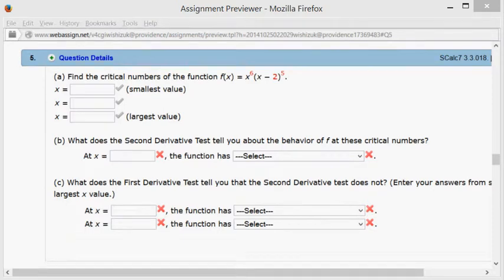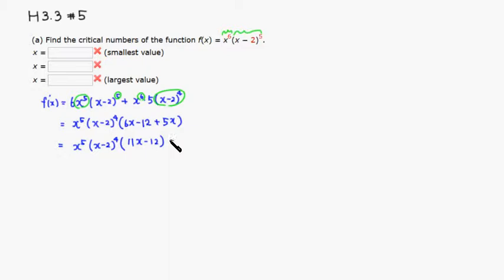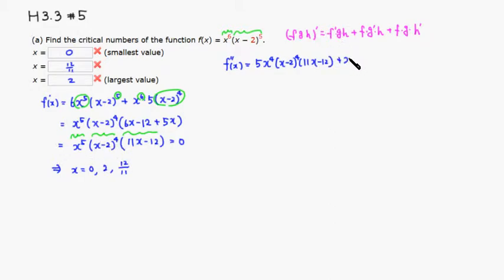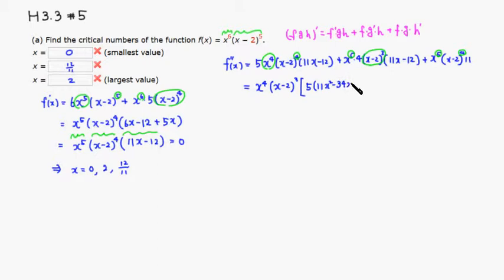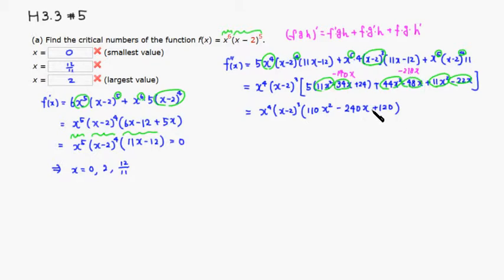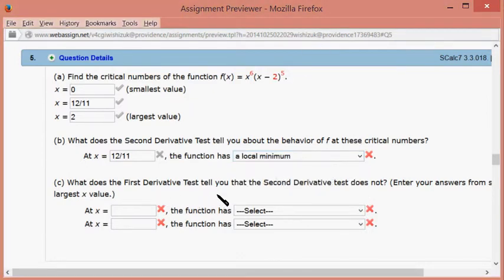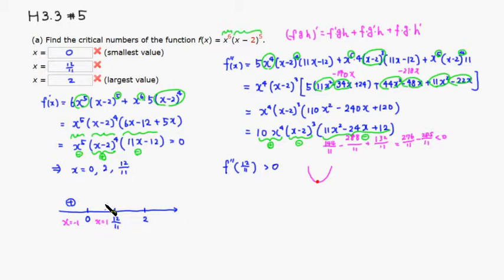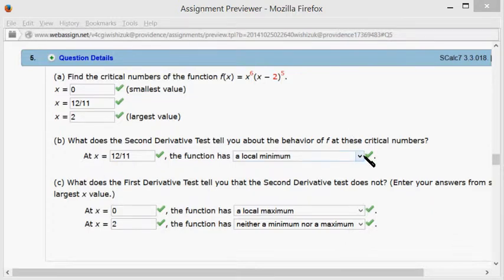MTH 131 H3.3 #5 (Fall 2014)